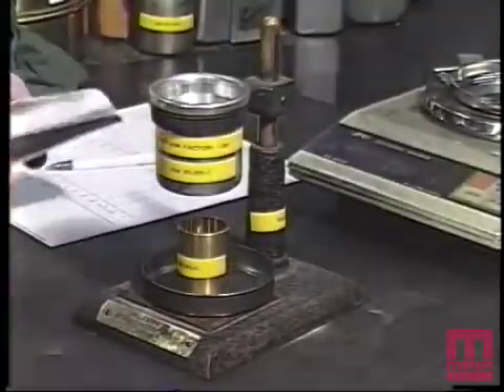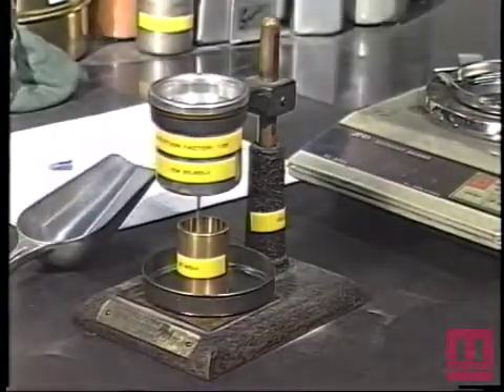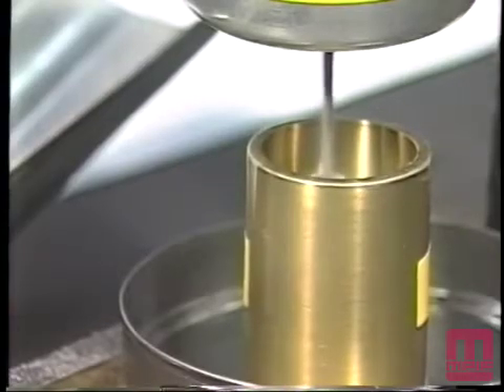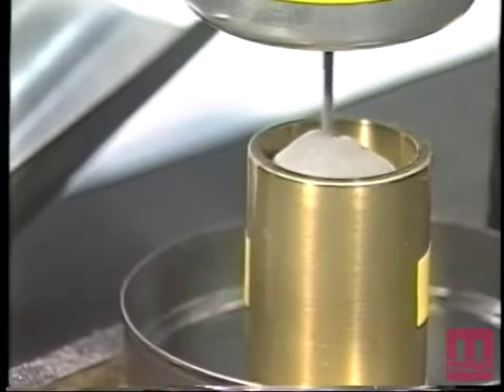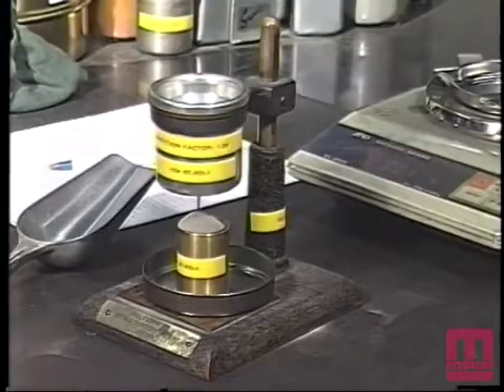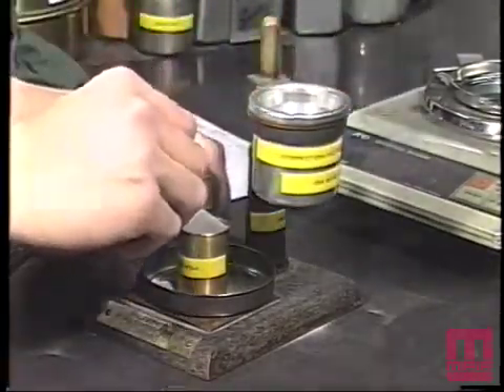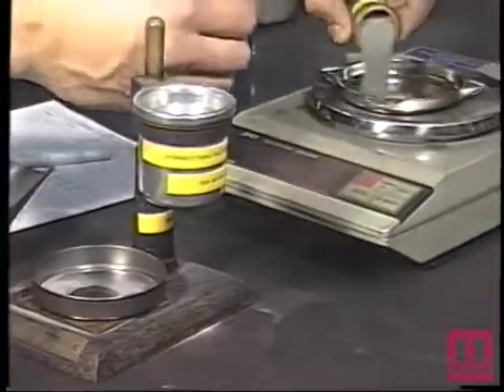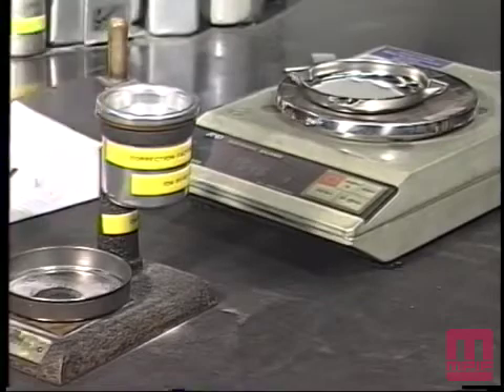MPIF Standard Test Method 04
From the Standard Test Methods for Metal Powders and Powder Metallurgy Products published by Metal Powder Industries Federation. This is a demonstration of Standard 04: Determination of Apparent Density of Free-Flowing Metal Powders Using the Hall Apparatus. For more information on MPIF Standard Test Methods, visit mpif.org